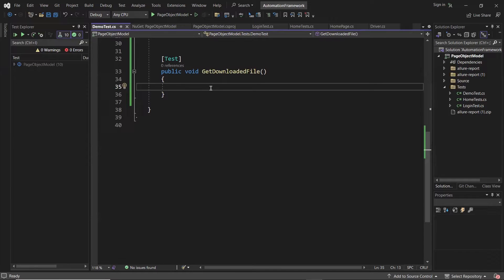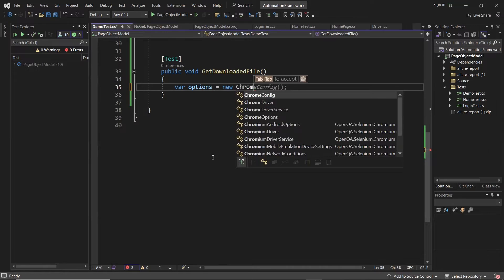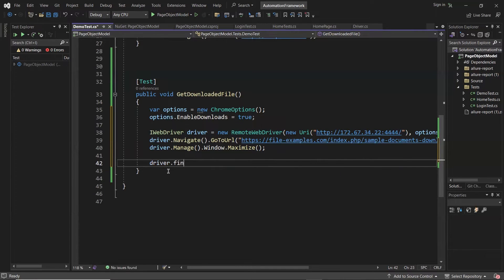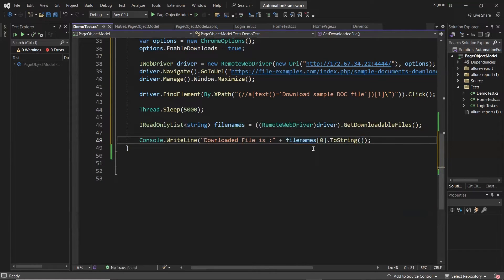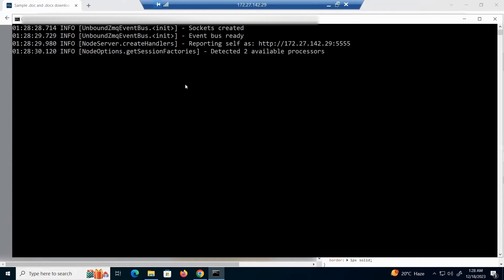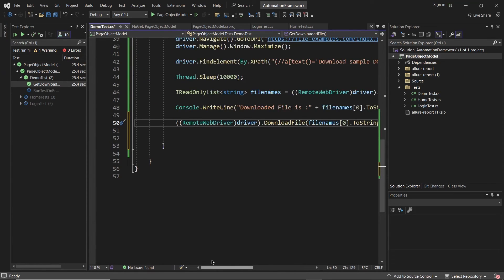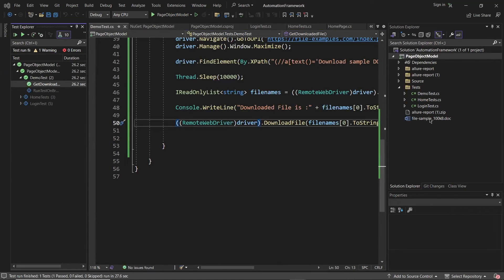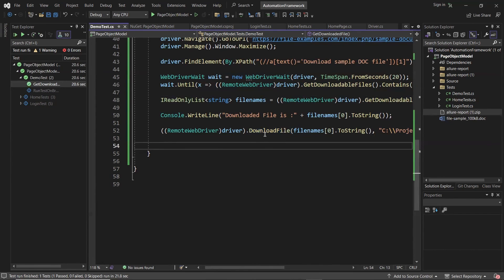How to perform download file operation on remote machine or selenium grid node machine ?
🔽 How to Perform Download File Operation on Remote Machine or Selenium Grid Node Machine | Step-by-Step Guide

Are you running your Selenium tests on a remote machine or Selenium Grid node and struggling to handle file downloads properly? In this video, we’ll walk you through how to perform file download operations on a remote system, ensuring the files are saved and verified correctly—even when your tests aren’t running on your local machine.

✅ What You’ll Learn:
Why downloading files in remote Selenium Grid nodes can be tricky

How to set custom download paths using ChromeOptions or FirefoxOptions

Strategies to access or verify downloaded files on a remote/grid machine

Practical example with working code

ChromeOptions / FirefoxProfile

RemoteWebDriver / Selenium Grid

Optional: WebDriverManager, SFTP, or Shared File Systems